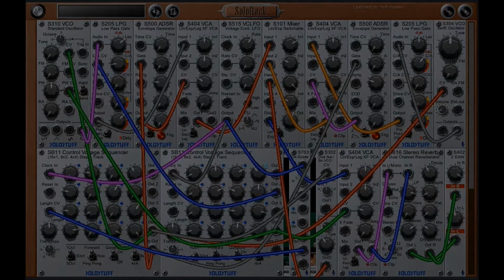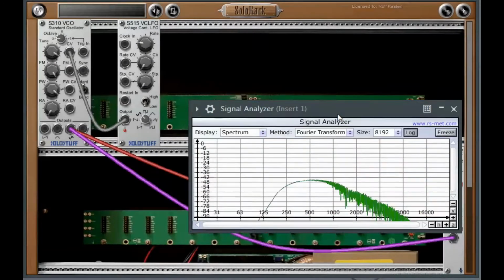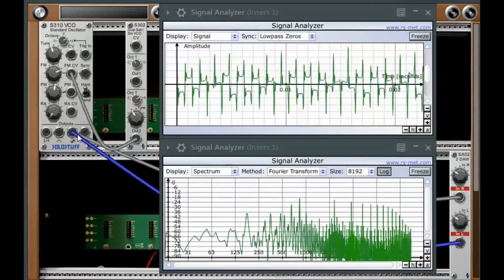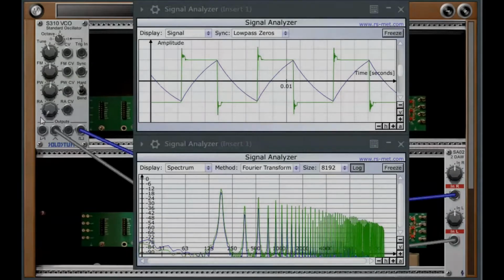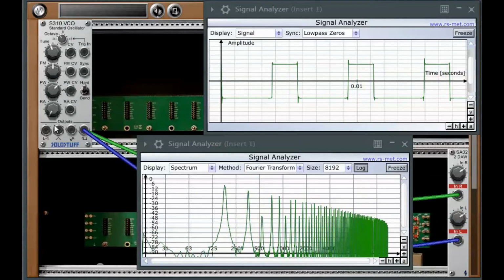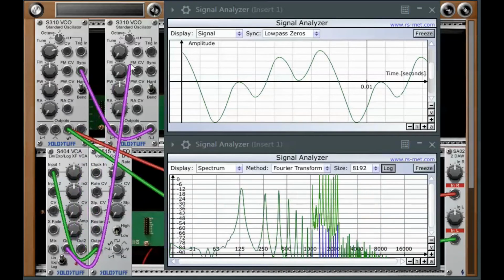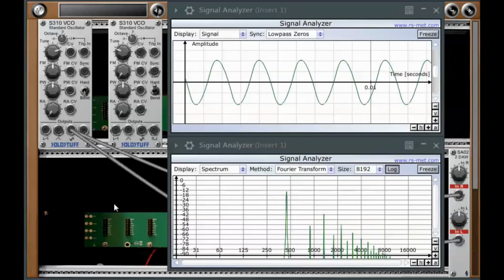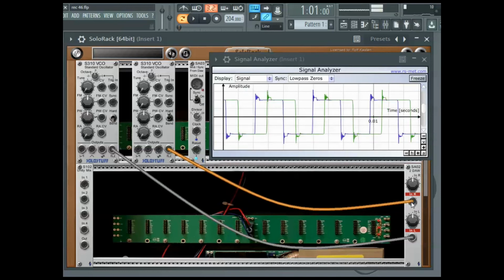SoloRack Tutorial 3 The Oscillators Part 1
Introduction to modular synthesis.  Part 3 of this series deals with the Oscillators. Please see the timeline below for details.

And the series about (not only) basic knowledge about computers and music, coding sound etc. called "Grandpa Soundstone" starts here:

Timeline and content of this video:
00:00     Introduction
01:18     The SA 310 VCO
02:00     Pitch Range
02:24     1 Volt/Octave
03:19     Trigger, CV and Gate
04:38     “... and it´s this jump to the left ...”
09:07     The Waves
11:22     Analogue Exponential Frequency Modulation
18:35     Pulse Width Modulation (PWM)
20:16     Duty Cycles
22:28     Phase Shifts
27:20     PWM and Oversampling
28:55     Hardsync
40:05     “Bend”
42:28     Half-Wave Rectifier (RA)
45:25     About Phase Shifts Again
49:47     PATCHING! PATCHING! PATCHING!
52:08     Some Words at the End
53:45     The End